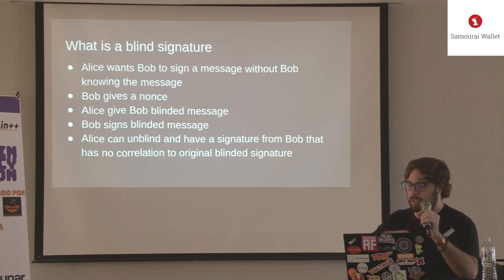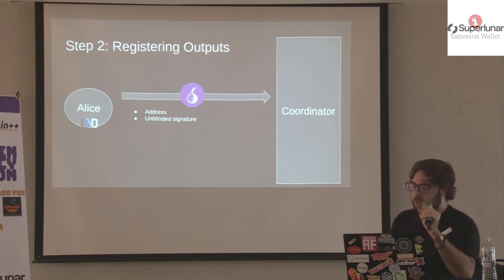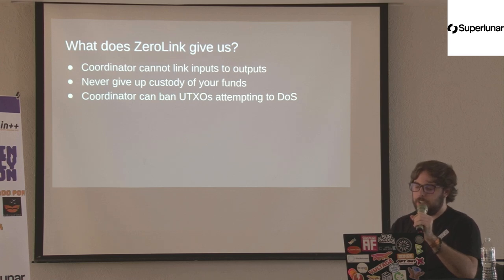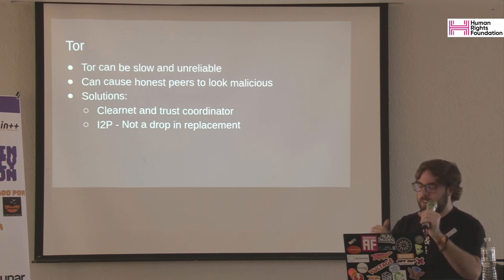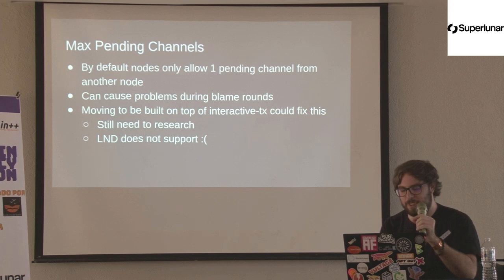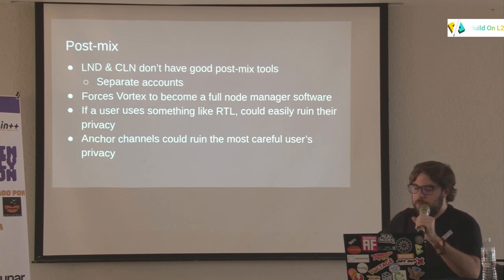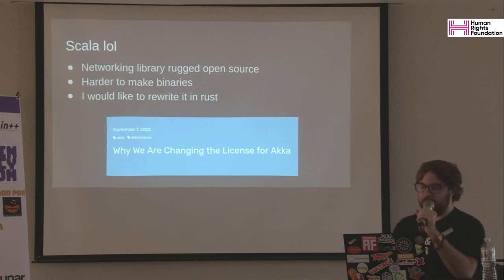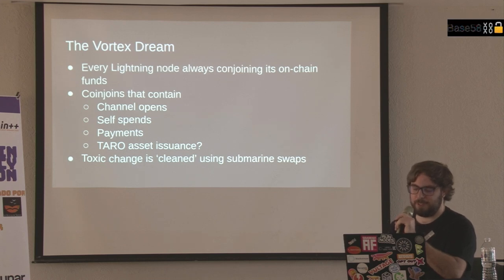Vortex: ZeroLink for Lightning Opens -- btcpp cdmx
Ben Carman of the Bitcoin Company on what is Vortex, the lightning coin-join-to-open app?

Recorded at btcpp cdmx, 9 Dec 2023 at the Hotel Benidorm, Roma Norte, Mexico City.